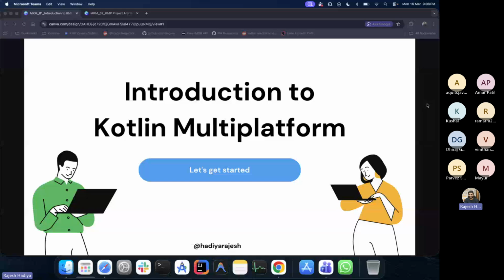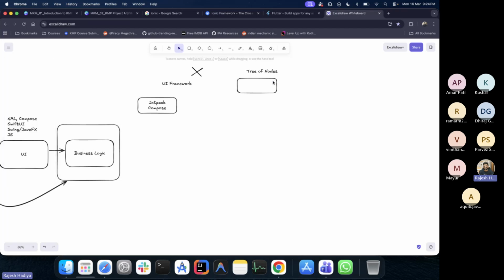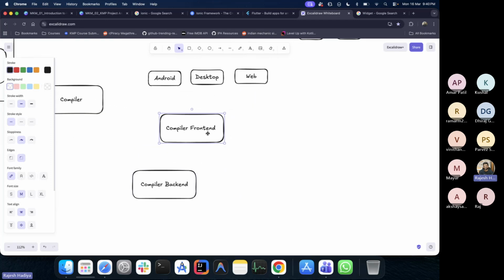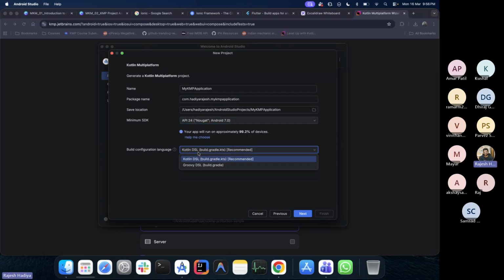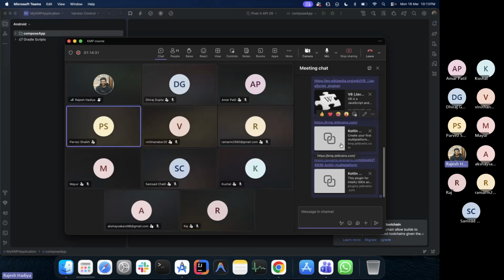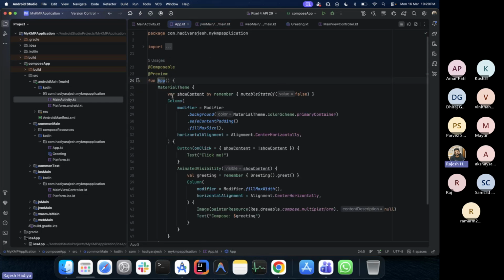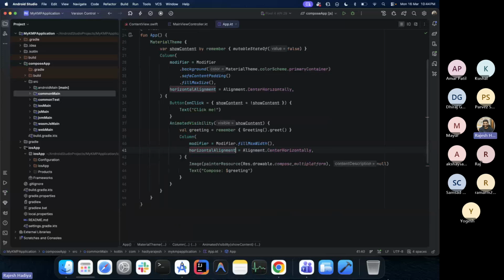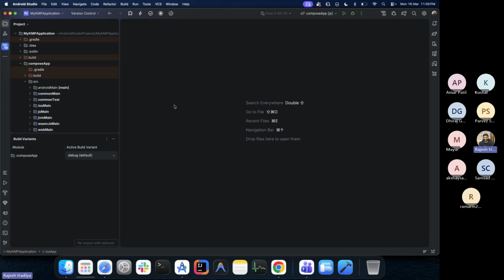Introduction to Kotlin Multiplatform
In this session, we discussed:

1. Introduction to Kotlin Multiplatform
2. KMP vs Flutter vs ReactNative
3. KMP Project Structure
4. Gradle Basics for KMP
5. Q&A